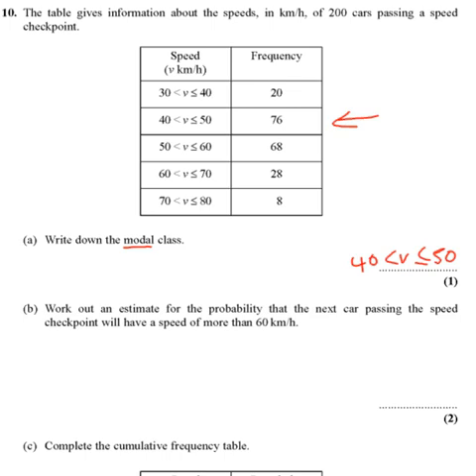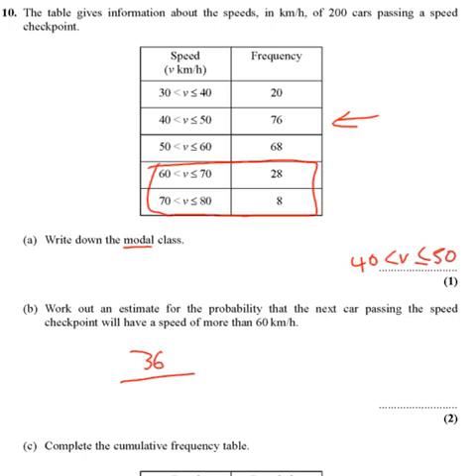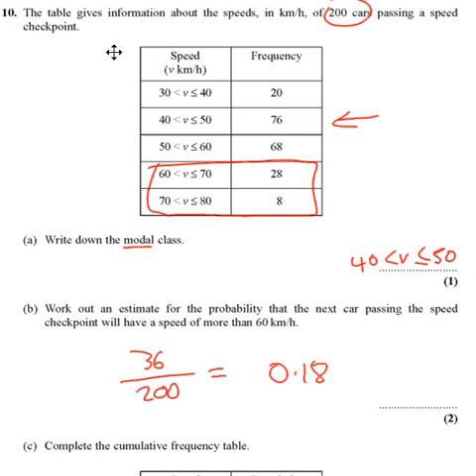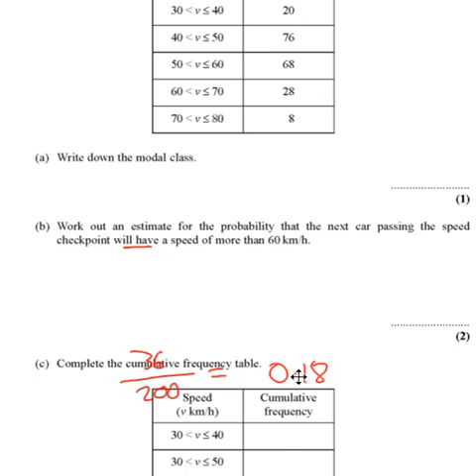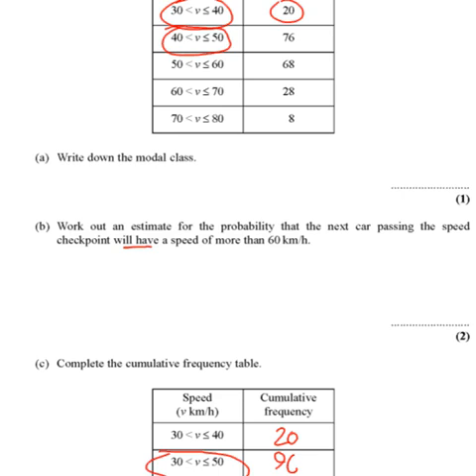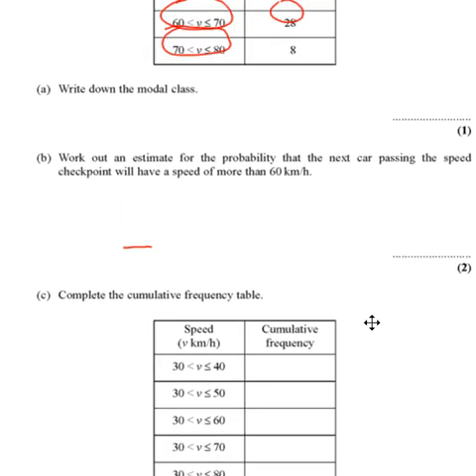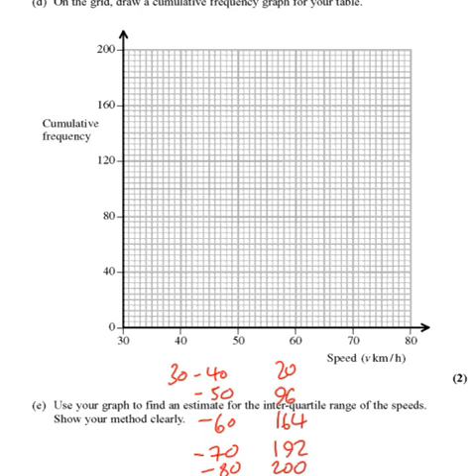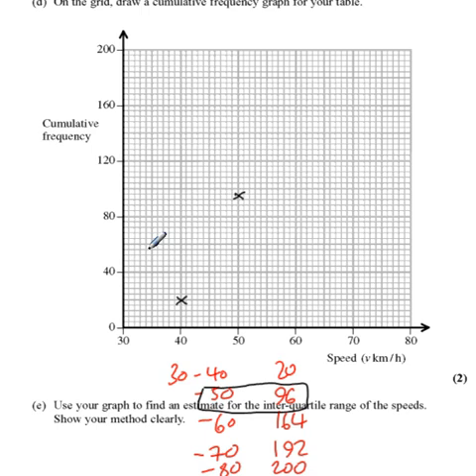04 Nov 4 10 cumulative frequency